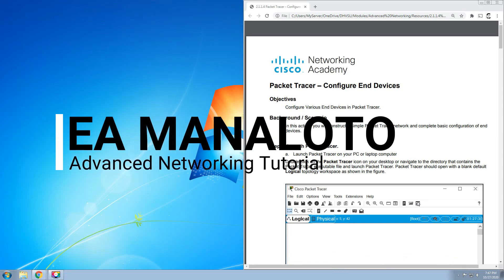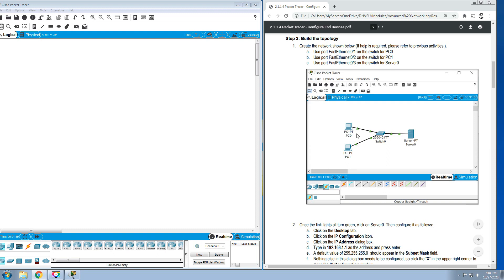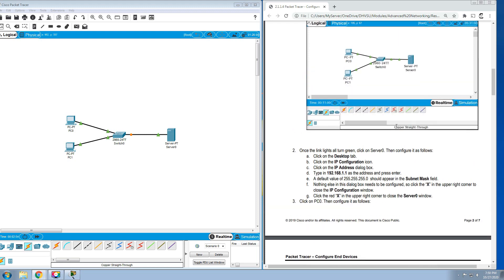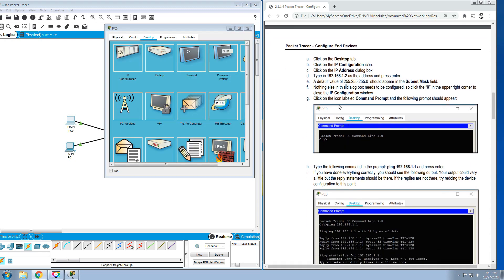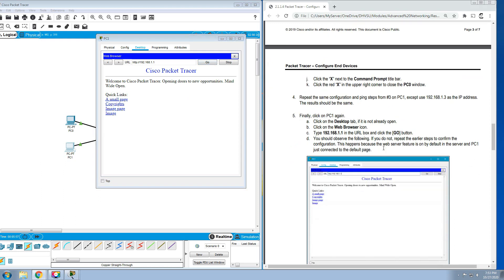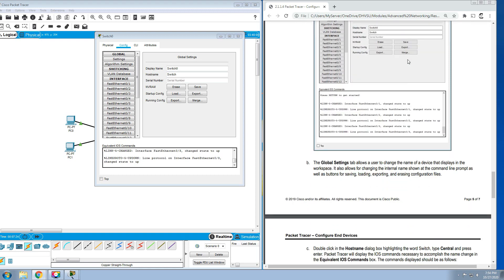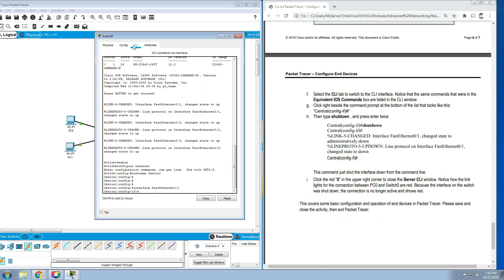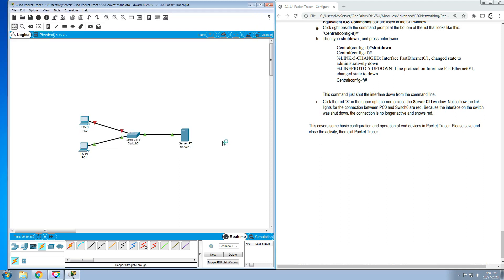Packet Tracer - Configure End Device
This is a short video tutorial on how to configure end devices using Packet Tracer.